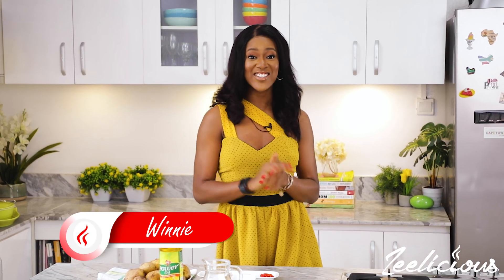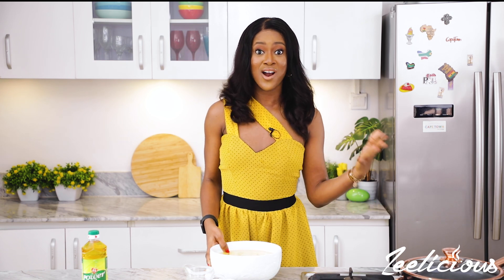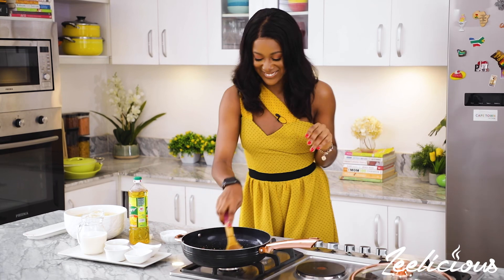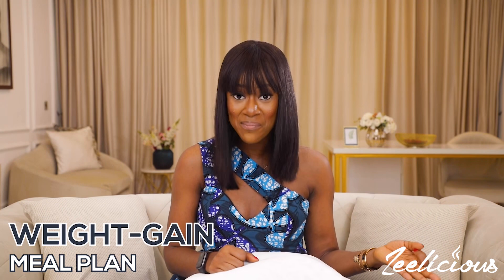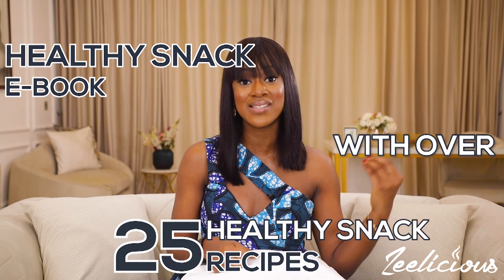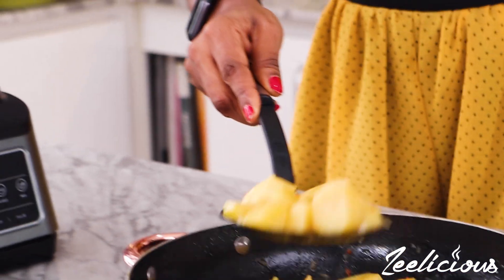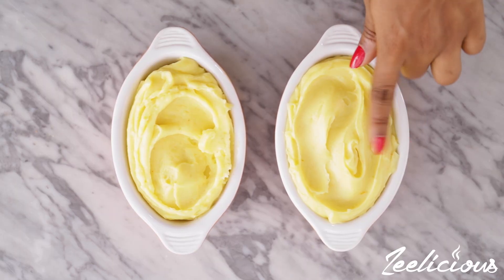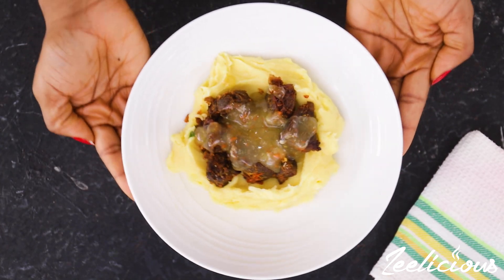How To Make The Creamiest Mashed Potatoes - 2 Ways - Zeelicious Foods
Love,
Winnie